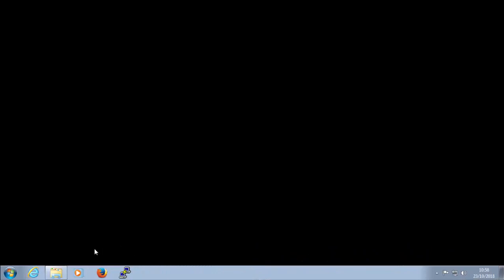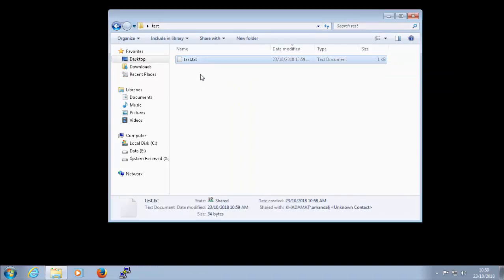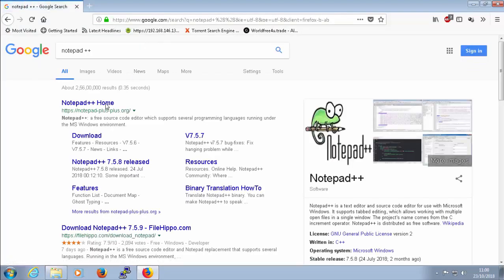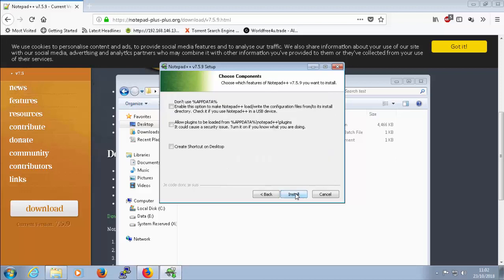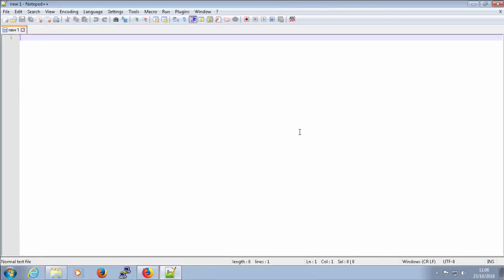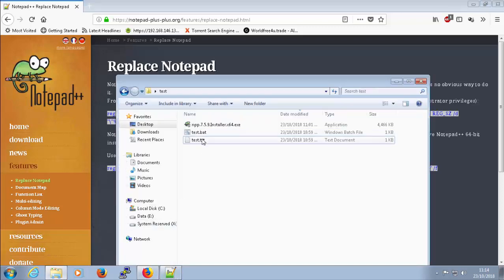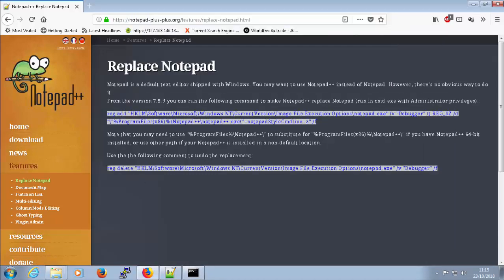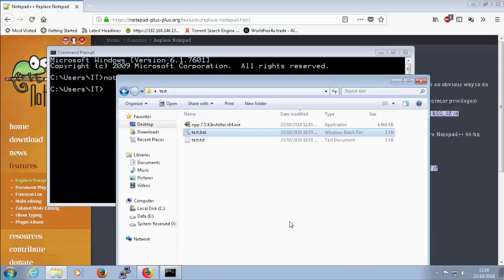Notepad ++ Installation and Windows notepad replacement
This Video is show how we can replace new Notepad ++ with traditional windows notepad program with better syntax highlighting and tab base flow that support plugin and explore view which not available in basic windows notepad program.